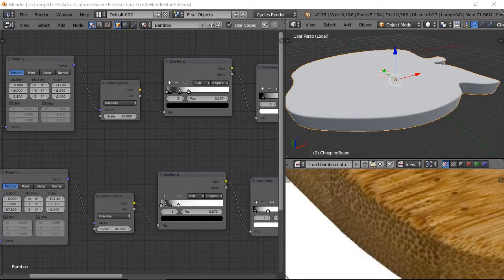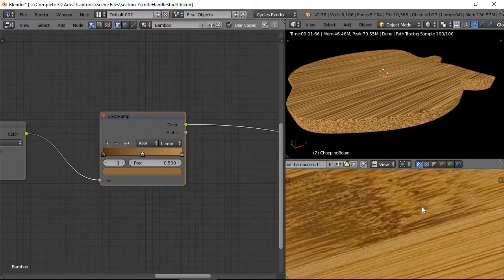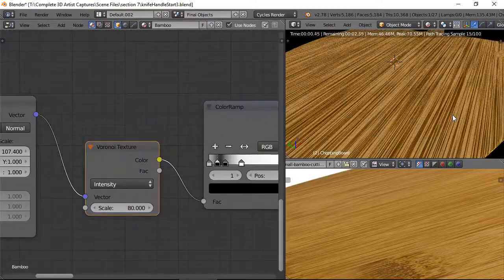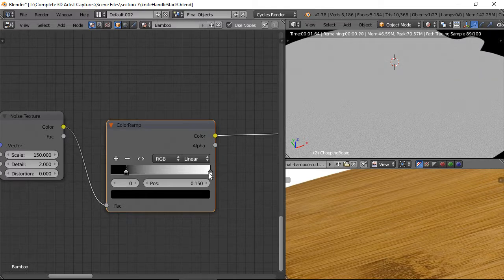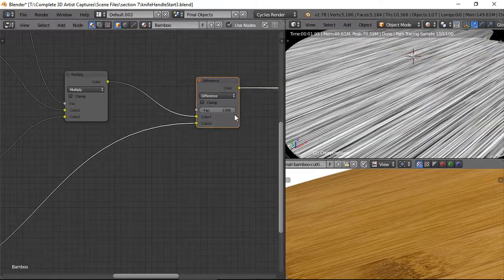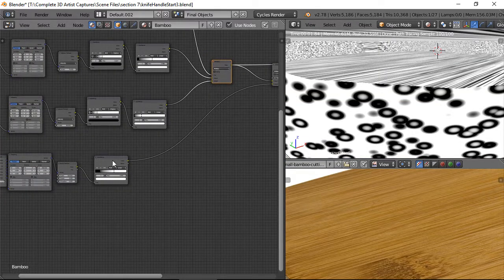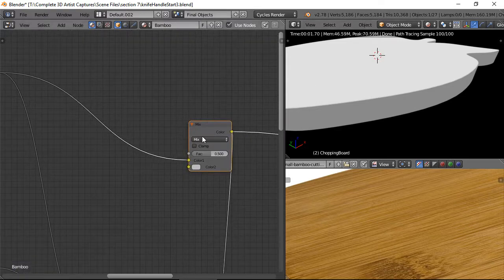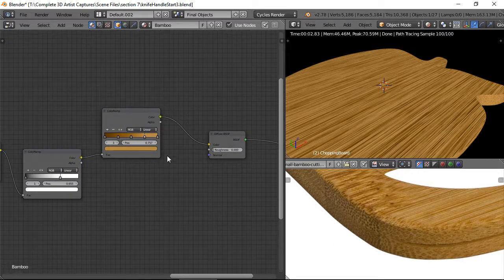Blender Bamboo Shader in Cycles Part 2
In this video take from The Complete 3D Artist online training course, you will learn how to use the Node Editor to create the colorised procedural bamboo node.

This is one of 14 shaders you will learn to create in the Materials secton of the course, one of 9 complete sections covering Blender's Interface for beginners, basic modeling, lighting, the Node Editor, UV Unwrapping, creating shaders, rendering, compositing and advanced modeling. With the course growing all the time and videos being added every week.